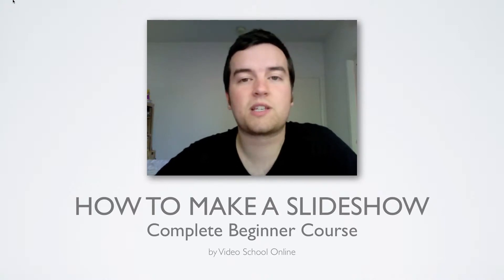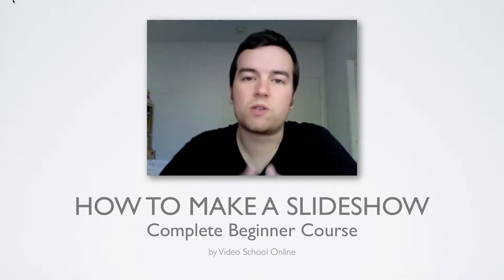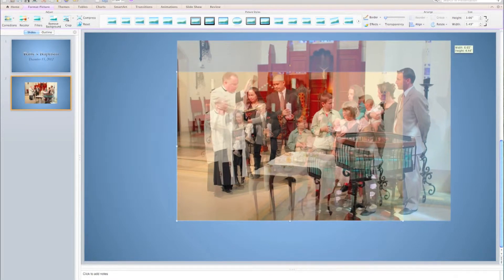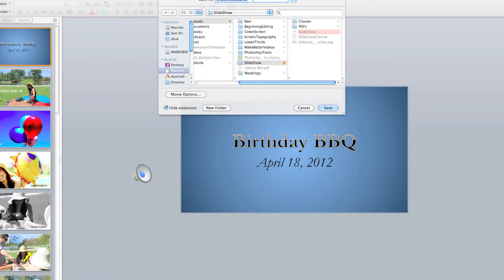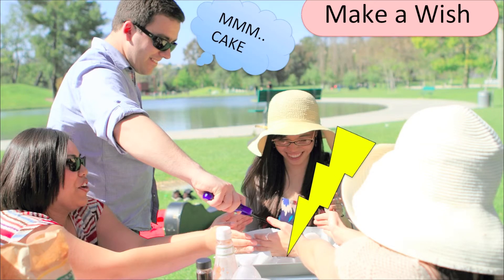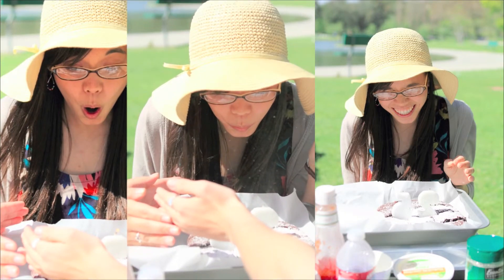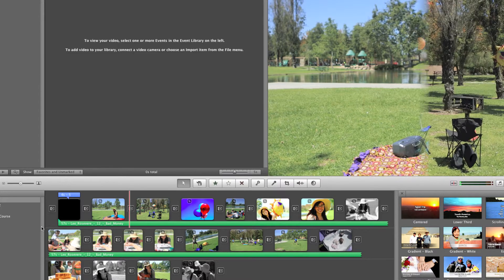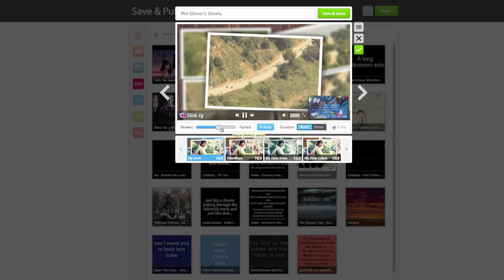How to Make a Slideshow - Complete Beginners Course | Video School Online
Need to make a slideshow for kid's end-of-the-year sports banquet? birthday party? graduation ceremony? wedding?

Stop paying someone else to put together a slideshow and learn for yourself! This is the perfect course for YOU, for anyone wanting to make their own slideshows. Phil (the instructor) has been asked to make slideshows for his entire life and now wants to teach you exactly how he does it.

Mac and PC friendly. All you need is a version of PowerPoint. If using a Mac, you can learn in iMovie as well. If you don't have either, you can learn how to make slideshows online from any computer, any where. Follow along at an easy pace. Here's what you'll learn:

PowerPoint and iMovie Overview
Starting a Project
Adding Photos
Adding Text
Adding Music
Adding Shapes and Changing the Background
Animating Your Layers
Exporting as a Movie
Playing Your Slideshow as a Continuous Loop
Uploading Online
Creating Slideshows with Online Slideshow Makers

Please watch the video about for more information and to meet the instructor. Don't hesitate to let me know if you have any questions. I'm here to help!

Thank you for checking out this course and I'll see you inside!